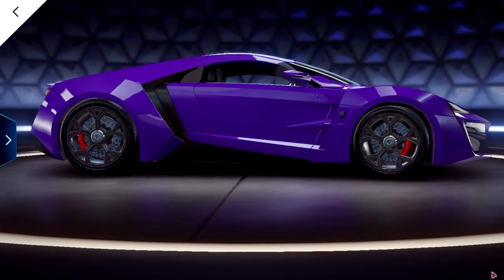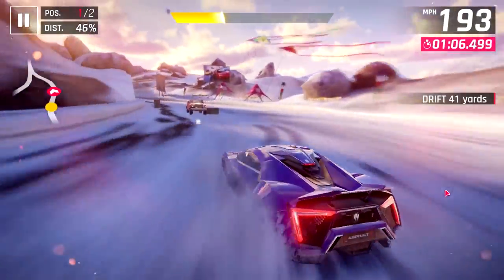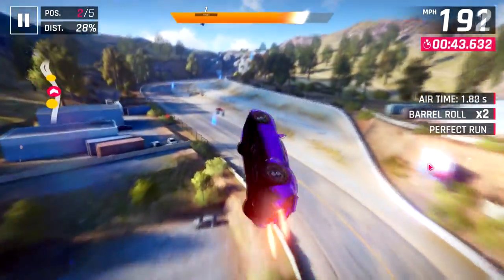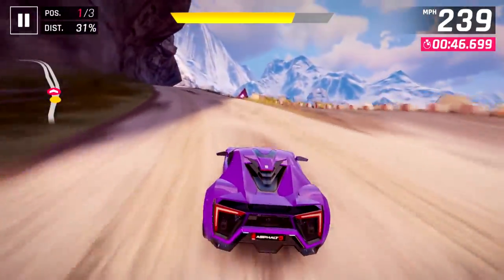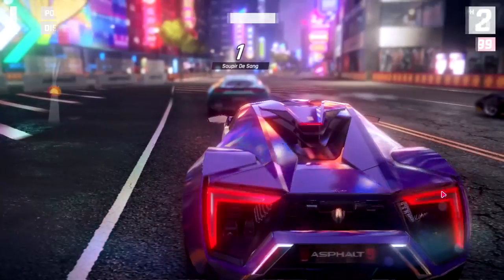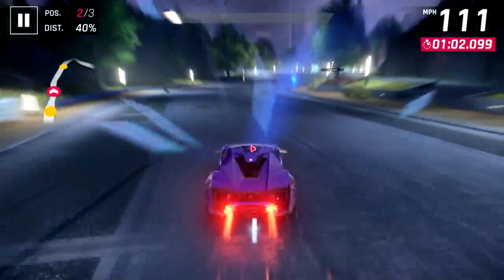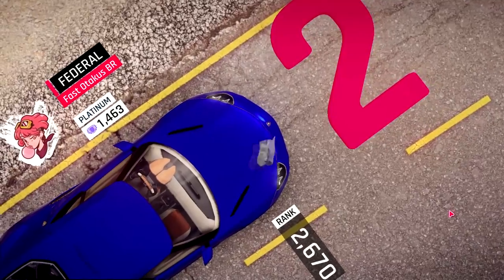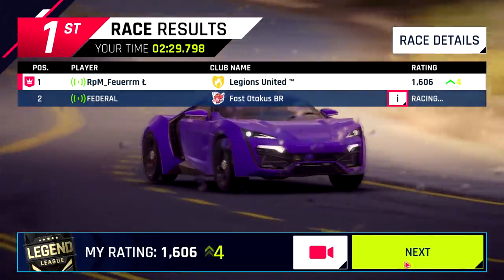I LOVE THIS CAR!! Lykan Hypersport (3* Rank 3524) Multiplayer in Asphalt 9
I test the W Motors Lykan Hypersport in multiplayer, and find that it's the best car this season and the third best car in the game! Enjoy =D